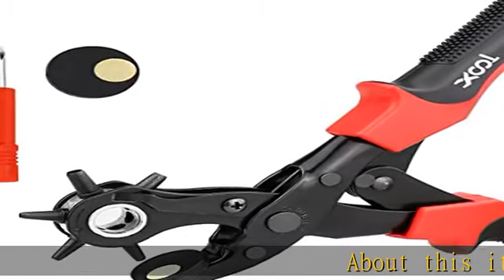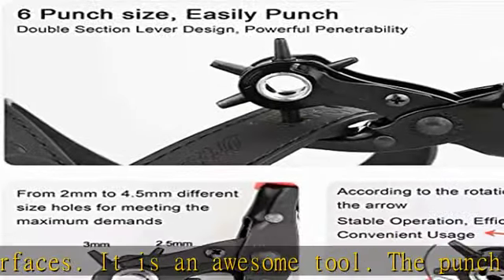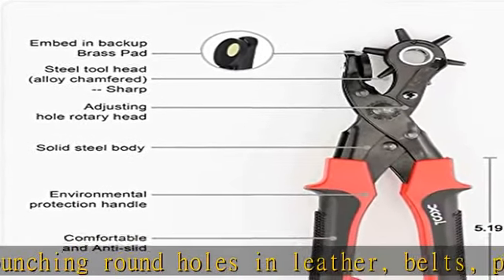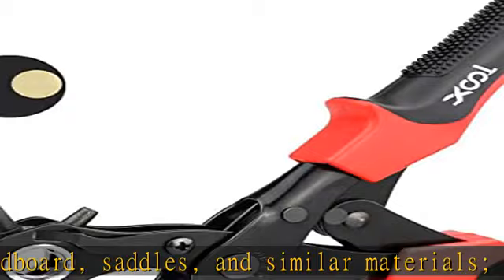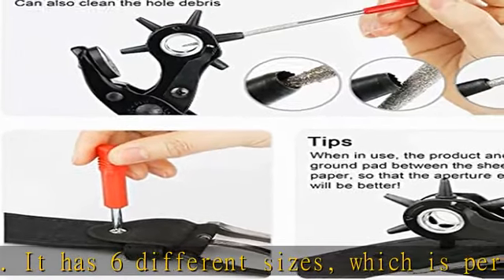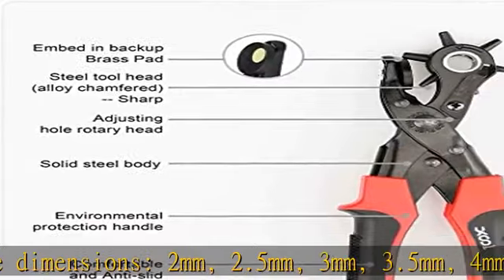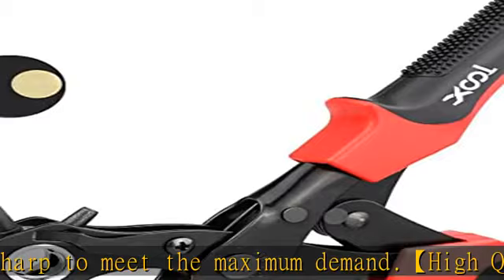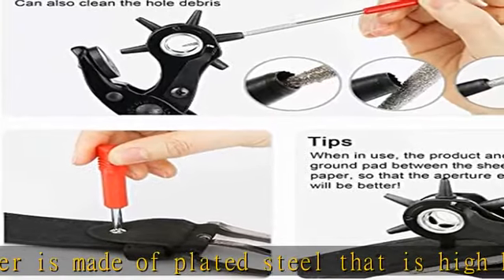Revolving Punch Plier Kit, XOOL Leather Hole Punch Set for Belts, Watch Bands, Straps, Dog Collars,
Revolving Punch Plier Kit, XOOL Leather Hole Punch Set for Belts, Watch Bands, Straps, Dog Collars, Saddles, Shoes, Fabric, DIY Home or Craft Projects, Heavy Duty Rotary Puncher, Multi Hole Sizes Make